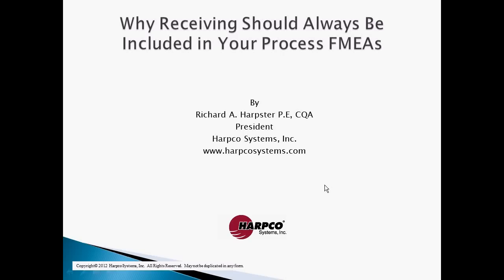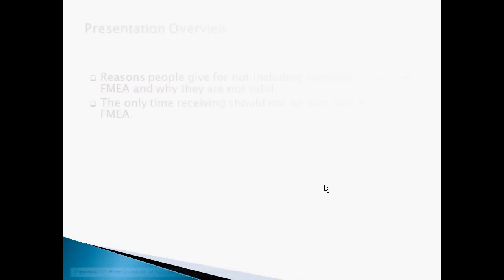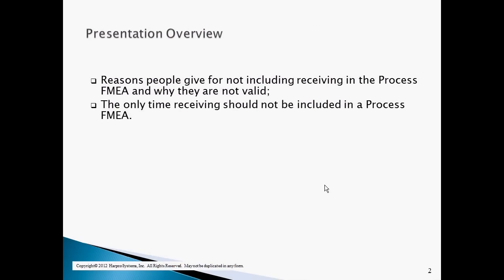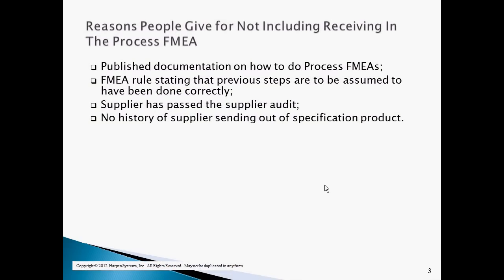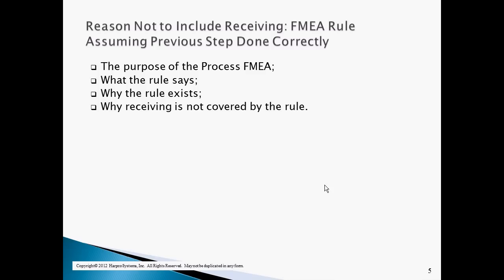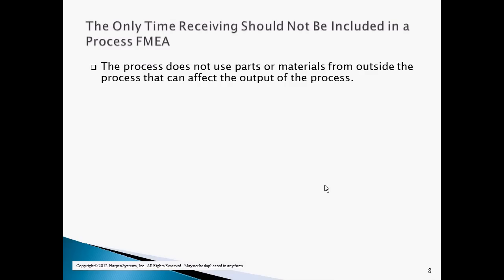Why Receiving Should Be Included In Your Process FMEA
There is a lot of debate on whether or not receiving should be included in your Process FMEA.  This presentation will explain why it should always be included except for one special circumstance.

If you would like more information about FMEAs please visit our